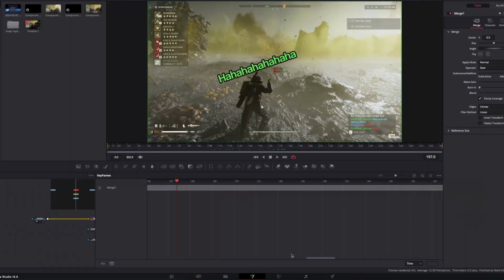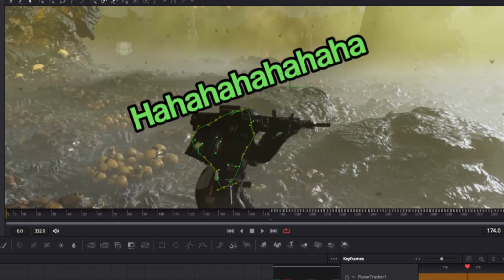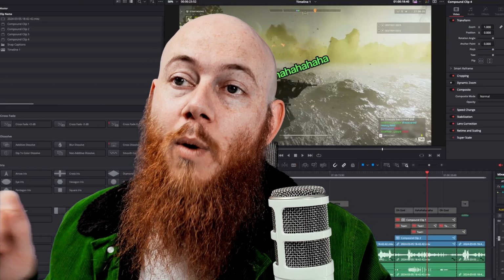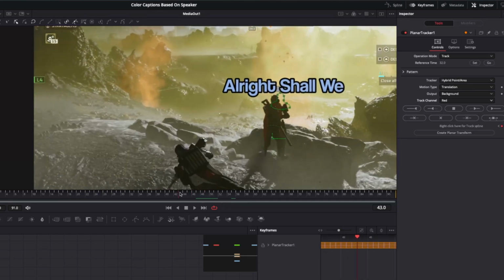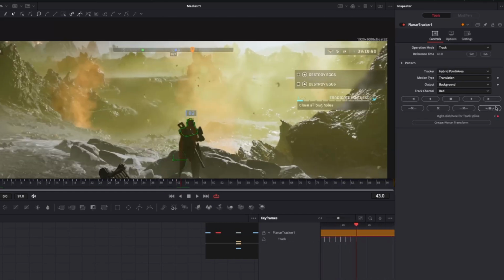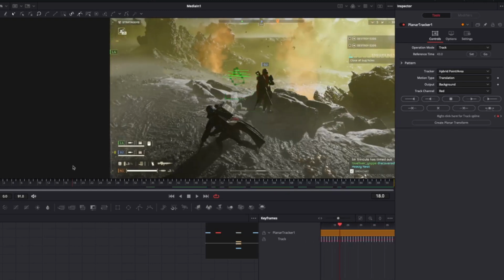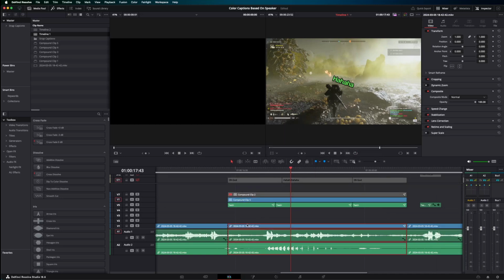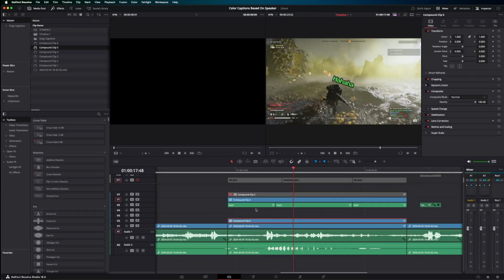How To Track Text Onto Objects With Davinci Resolve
How to track a moving object in DaVinci Resolve, then lock text onto it - and how to tell before you start whether the shot can be tracked at all.

 The part most tutorials skip: some footage simply cannot be tracked. Low contrast, motion blur, an object leaving frame - knowing the tells saves you an hour of fighting the tracker before you reach for a manual solution.

 MORE ON THIS